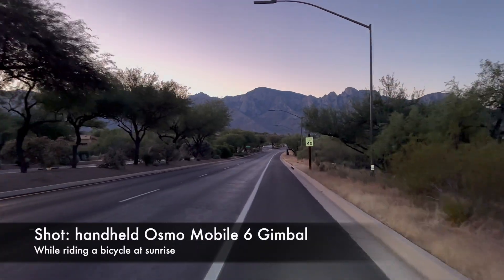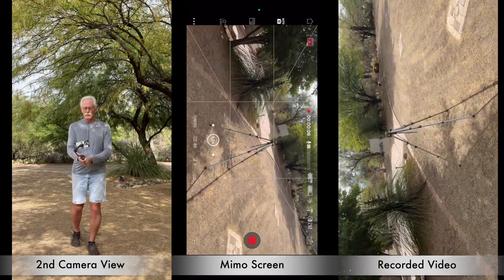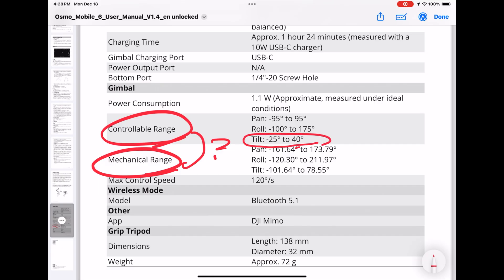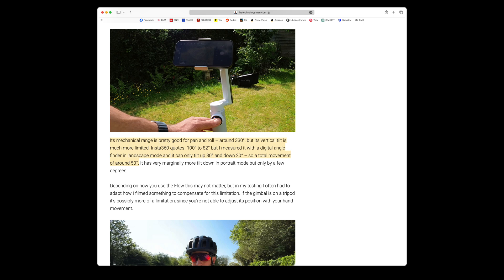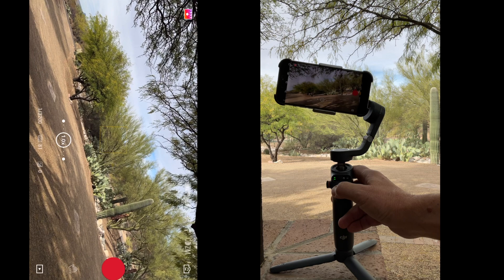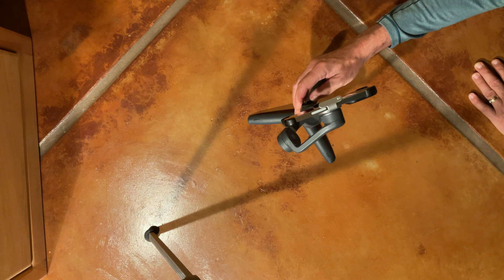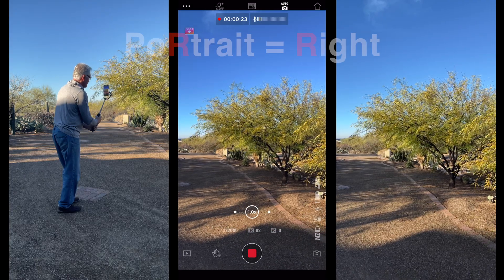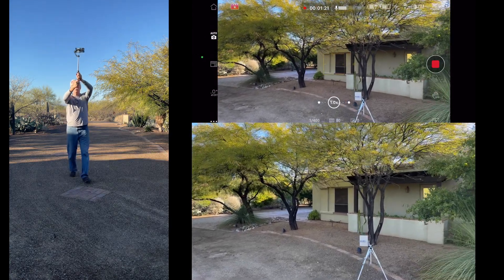Overcome the limited tilt range of the DJI Osmo 6 gimbal for jib raise shots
Before buying or attempting to use a DJI Osmo Mobile 6 (OM6) gimbal you should know that it has a very limited tilt range.  The spin range isn’t quite what is advertised either.  We’ll measure how well it meets it’s specifications and I’ll show you the workaround to getting job shots:
0:00 Intro
0:53 Published specs
1:36 measured ranges
1:56 Comparison to Insta 360 Flow
2:19 Roll range and obstructions
3:32 Pan range
3:49 Problems with rolling to do a jib raise
4:19 Do a jib the right way